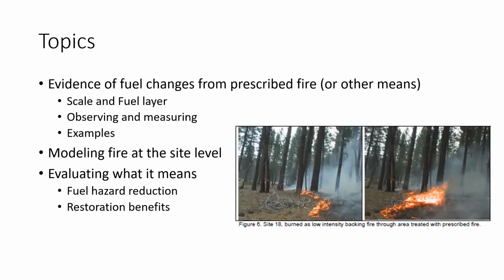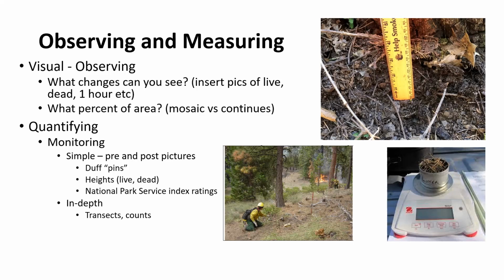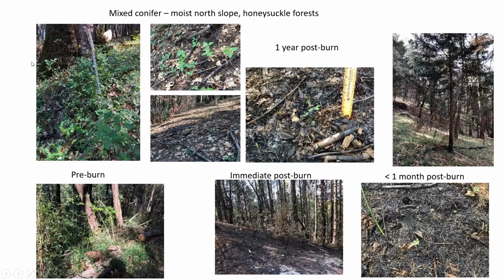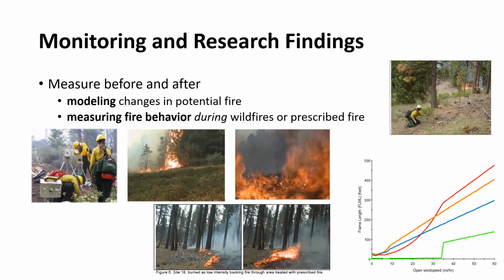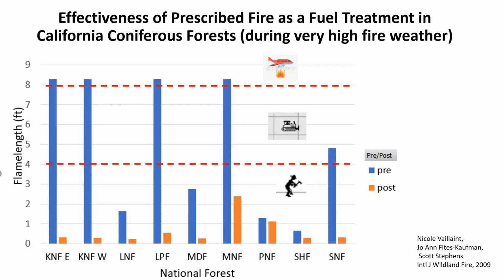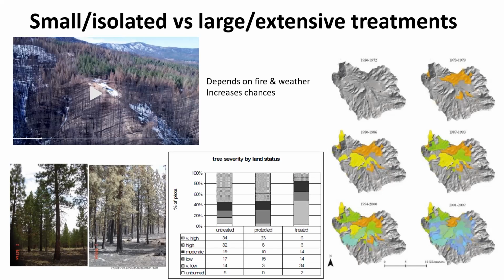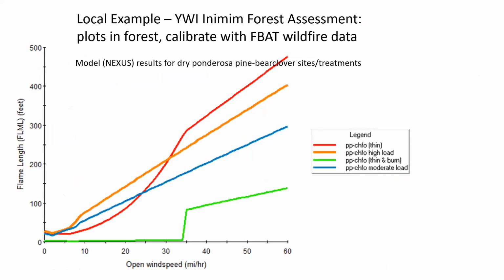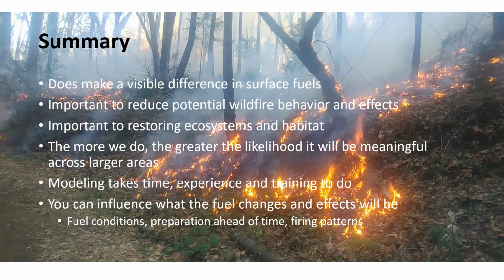Does Prescribed Fire Make a Difference?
Jo Ann Fites-Kaufman retired from the USFS after 24 years. Her career emphasized forest and fire ecology, fuels, fire behavior, and land management planning. She led monitoring fuel treatment effectiveness and fire effects across California national forests. Her Fire Behavior Assessment Team was one of a kind in measuring fuels, fire behavior, and fire effects during active wildfires throughout the western and parts of the eastern US. She has over 15 years on active wildfires. A lifelong resident of rural, northern California, she is dedicated to restoring "good" fire to the landscape and making communities and firefighters safer and forests more resilient.